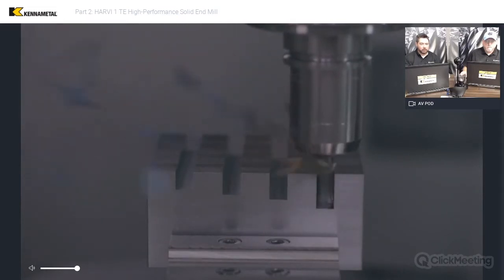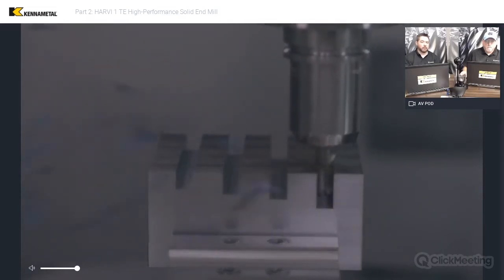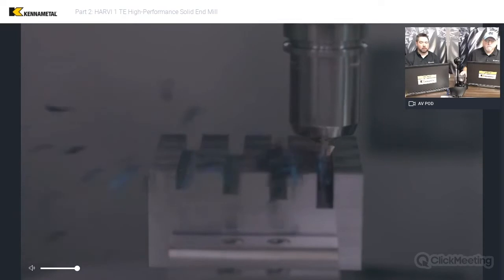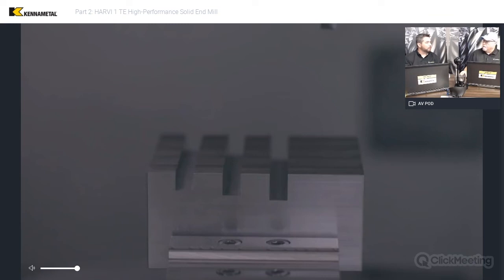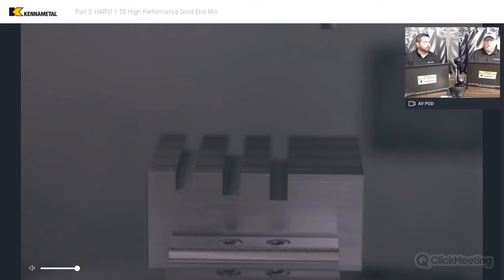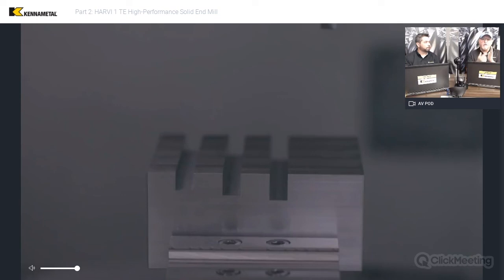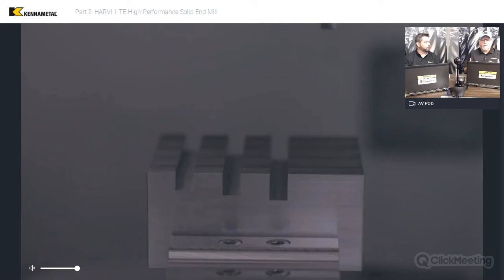HARVI I TE: Slotting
Up to 2xD slotting? It’s no problem for the HARVI™ I TE. Learn more about slotting with the HARVI™ I TE in this webinar.